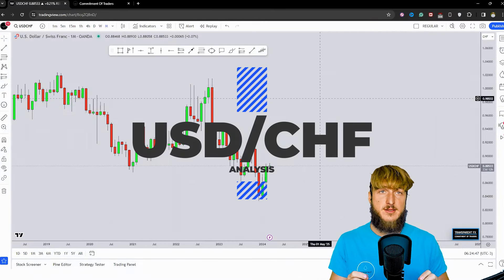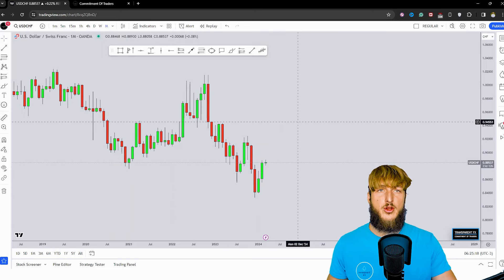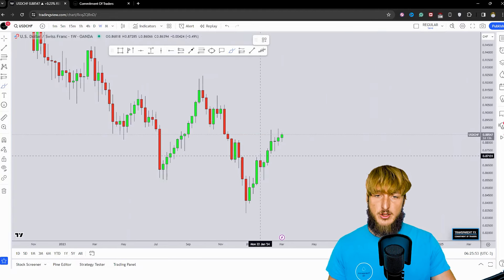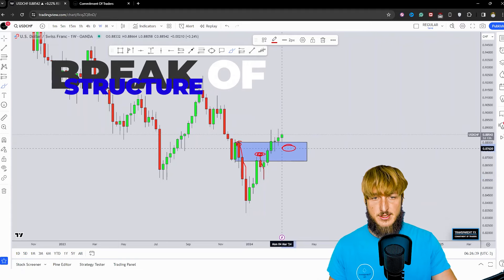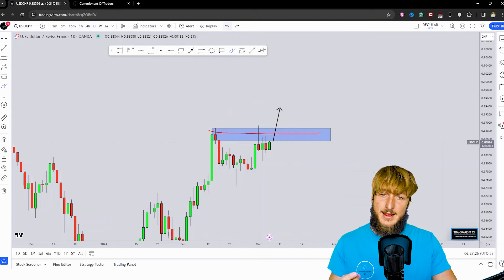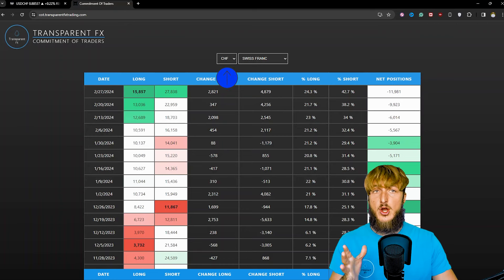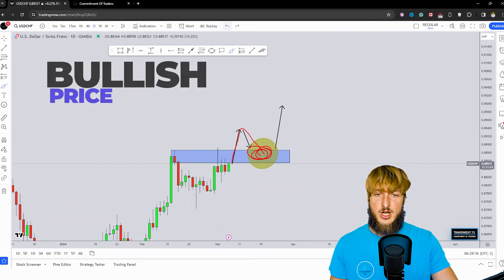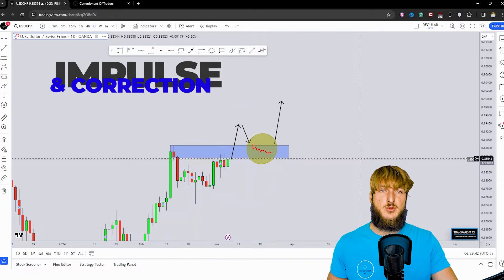USDCHF Analysis Today: Technical and Order Flow !!!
In this video I will be sharing my ultimate USDCHF analysis today by sharing my  technical and order flow analysis, so you can watch it to possibly improve your forex trading skillset. The video is structured in 3 parts, first I will be performing my complete technical analysis, then I will be moving to the COT data analysis, so how the big payers in market are moving their orders, and to do this I will be using my customized proprietary software and then I will be putting together these two different types of analysis.